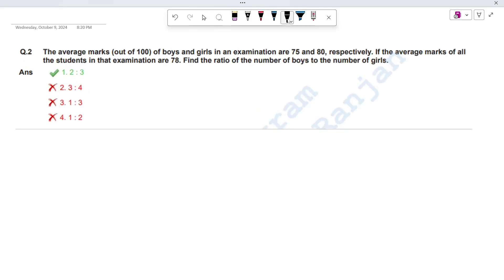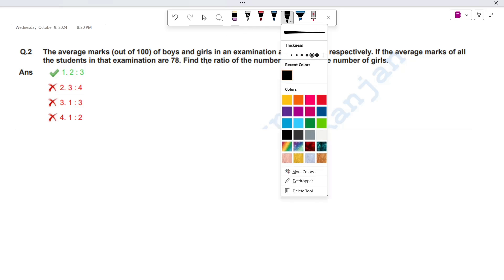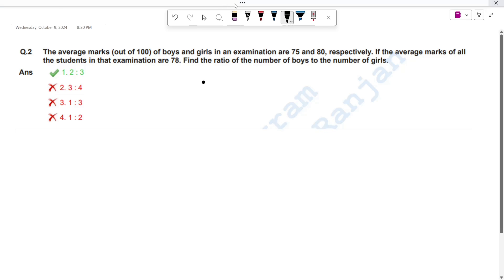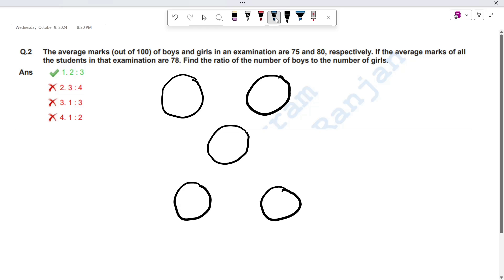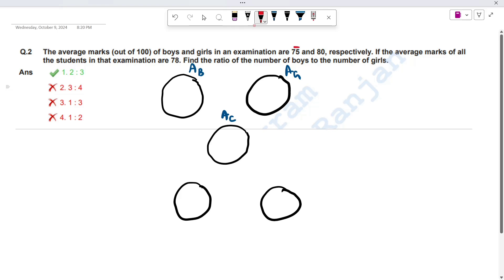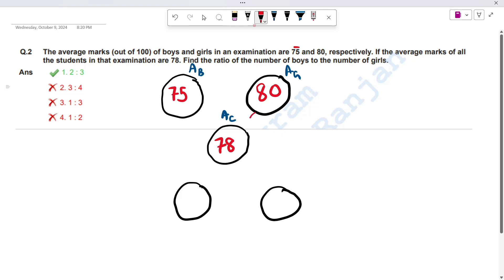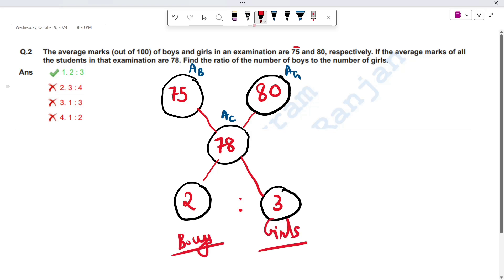The average marks (out of 100) of boys and girls in an examination are the students in that ssc cgl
Q.2 The average marks (out of 100) of boys and girls in an examination are the students in that examination are 78. Find the ratio of the number of Ans d 80, respectively. If the If the average marks 75 and boys to the number of fgirls.